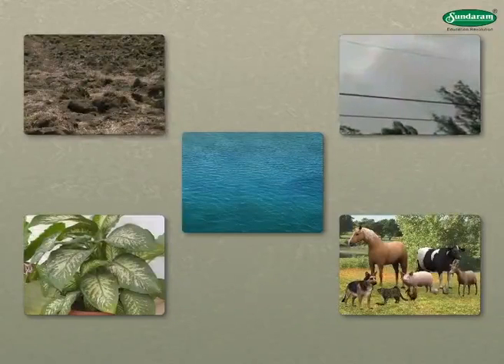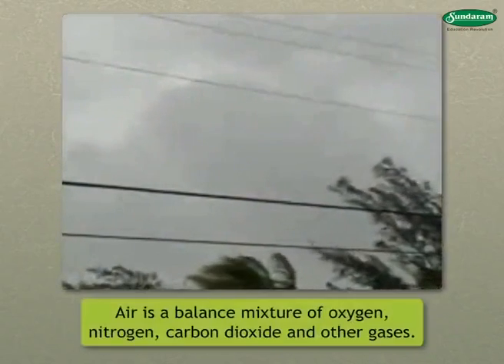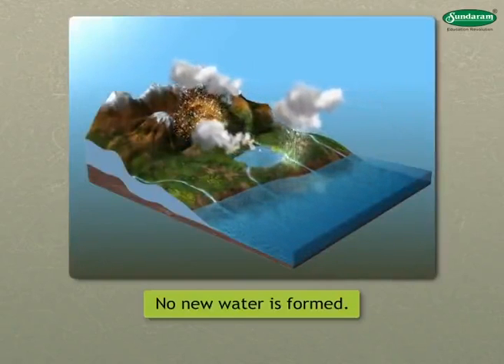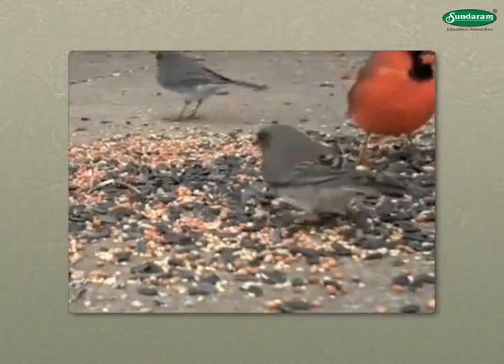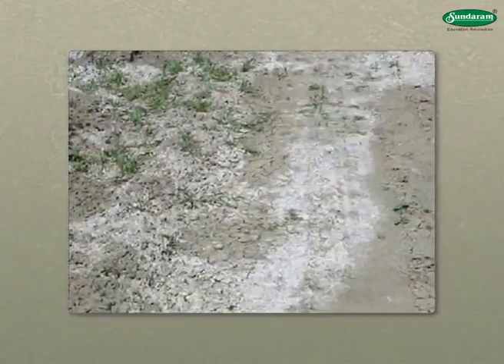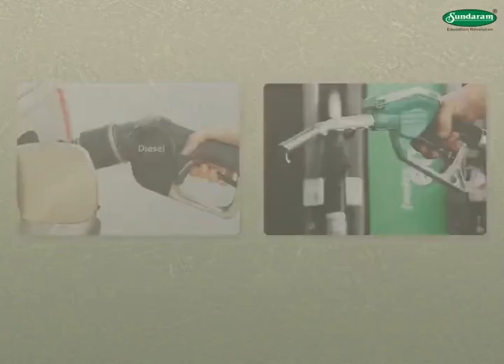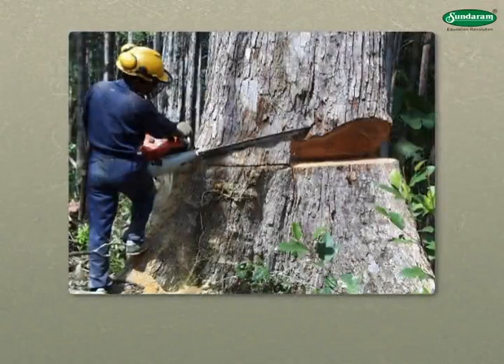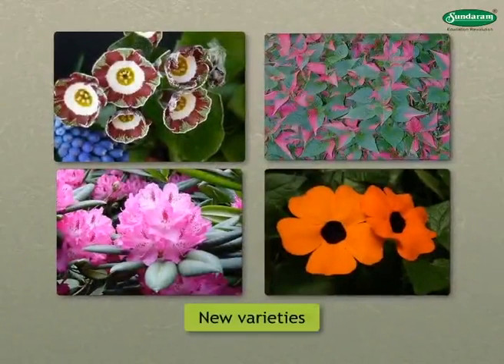Sundaram Eclass Science concepts: Natural Resources